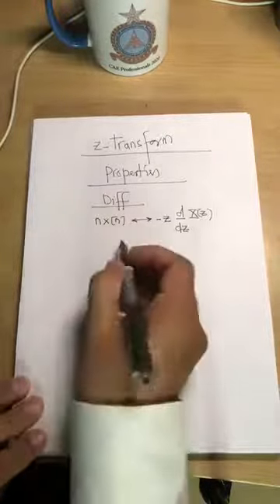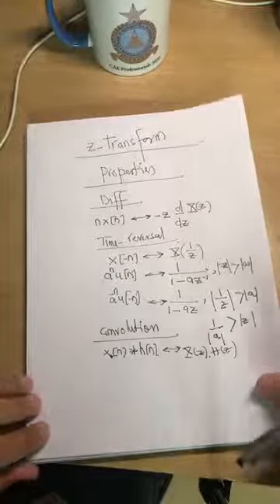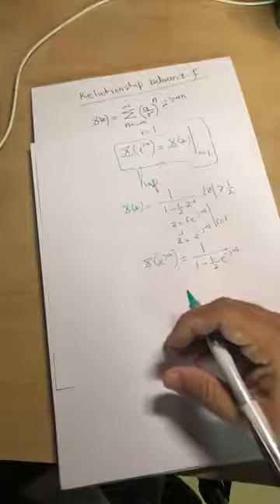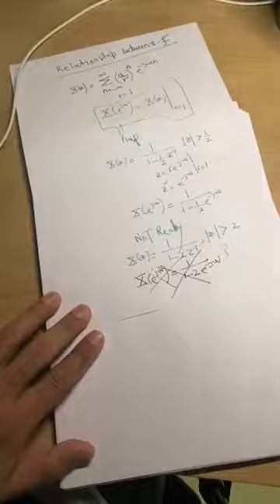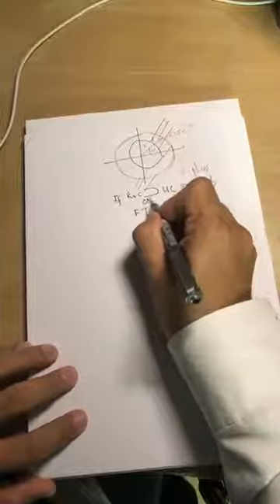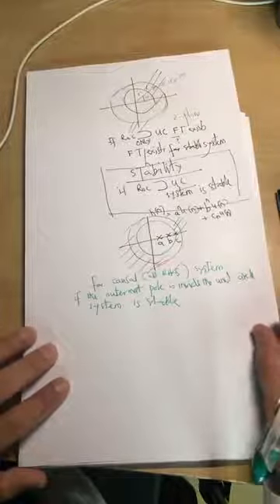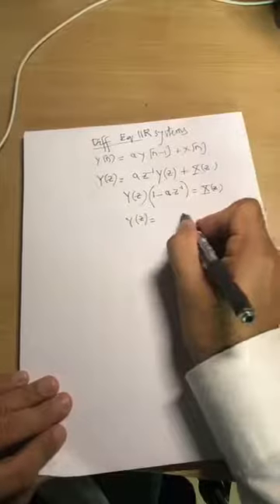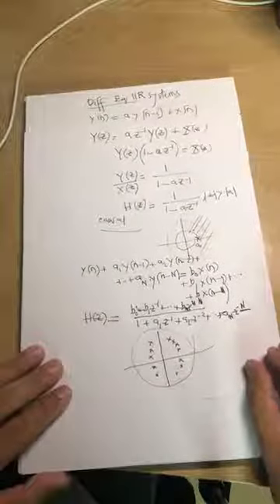DSP Online Lecture Week 2, Lecture 3, z-Transform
This is the Part 3 of 5th weeks lectures conducted by Dr Shoab live